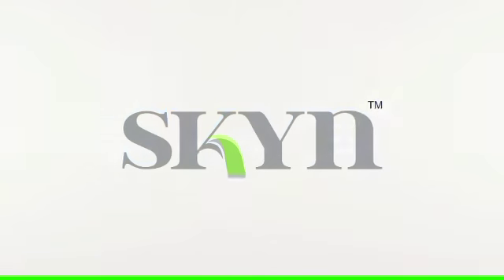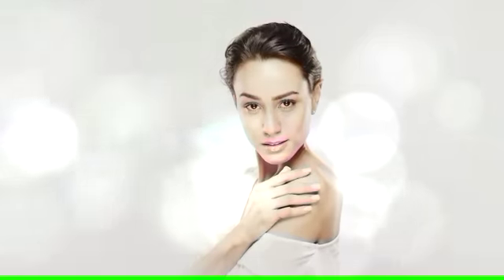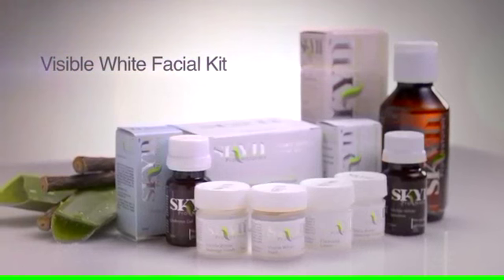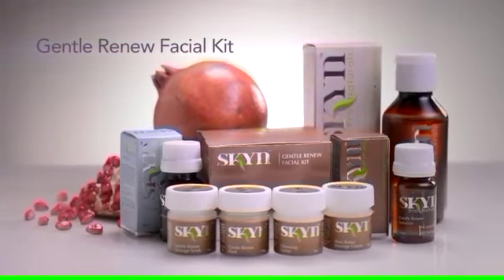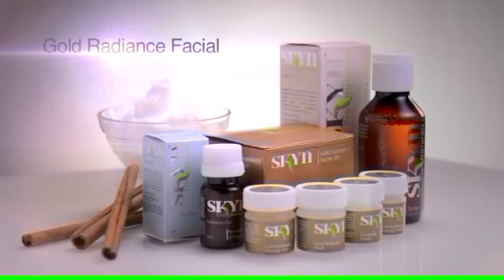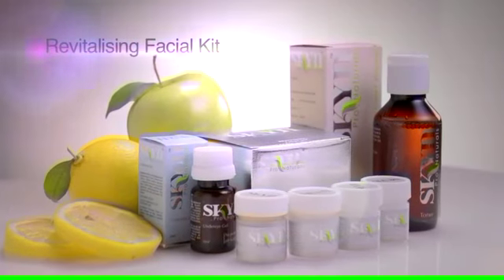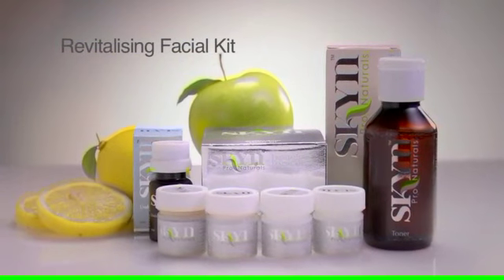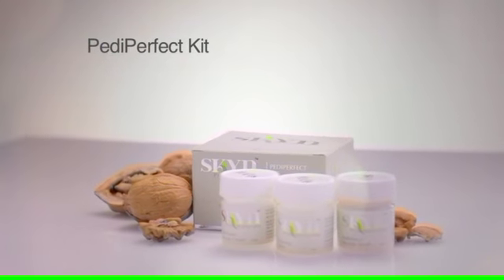beautyproductsbhubaneswar beautysupplyjajpur facialproductsjajpur beautyparlorproductsodisha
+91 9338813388